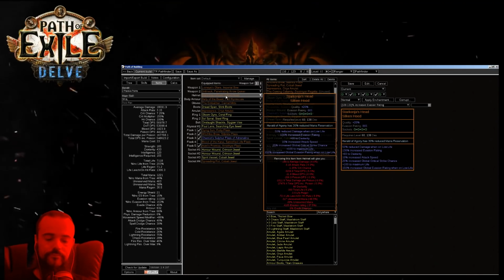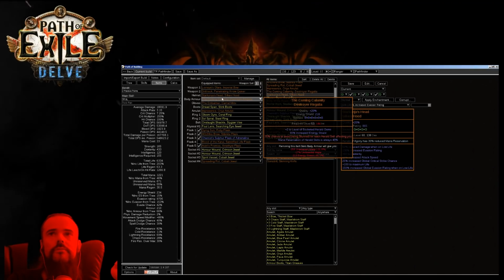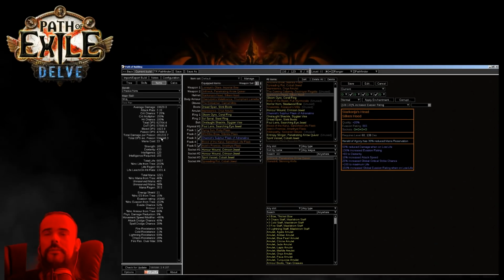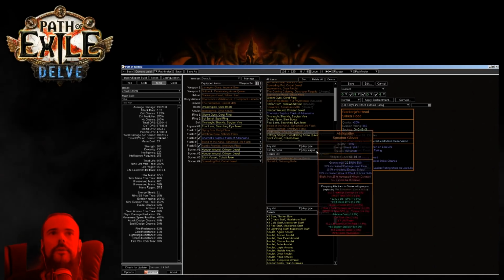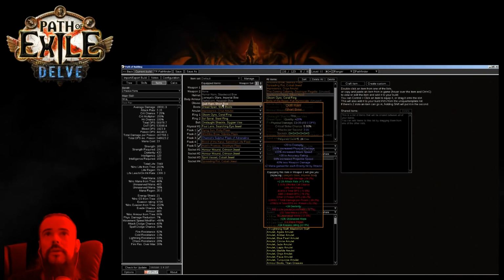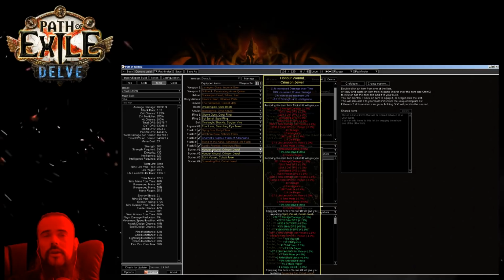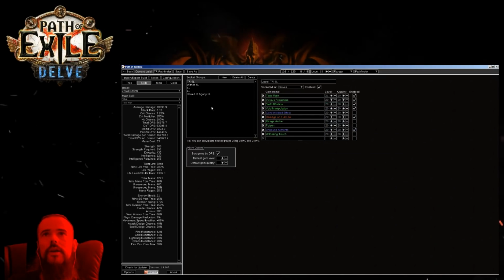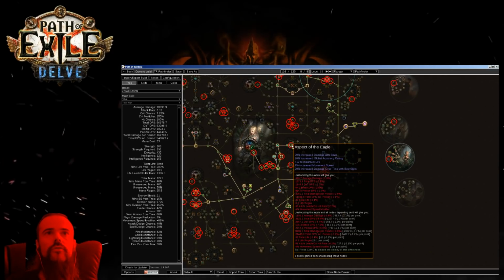TOXIC RAIN + HERALD OF AGONY Pathfinder Path of Exile Build (WIP)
Toxic Rain is all new skill gem introduced in 3.4 Delve League. It's a cool toxic, poison version of Rain of Arrows with 3-phase damage.
Herald of Agony is another new one, a MINION Herald skill gem!
There's a lot of CONFUSION going on about new skill gems and i am gonna save you time and explain all in detail.

All Diablo 3/Path of Exile Builds & Guides & News in ONE place (log in with any social account once to recieve new post notifications!)

More crazy shit coming every day!